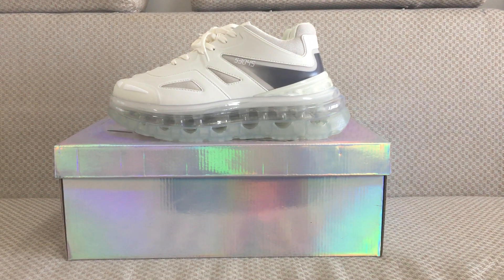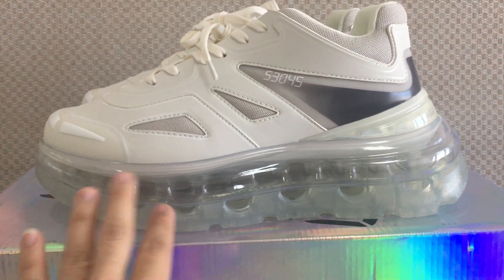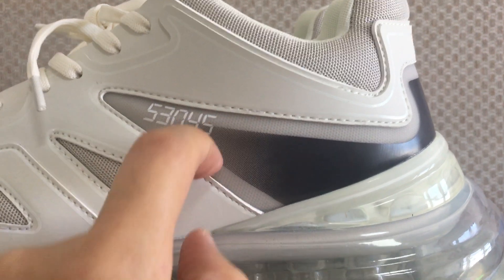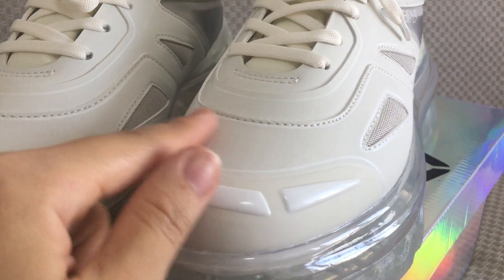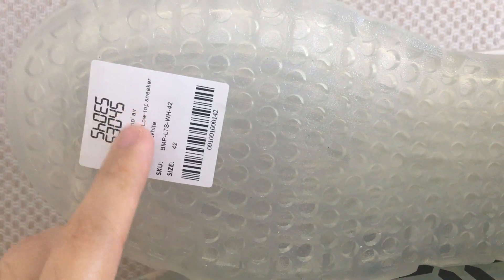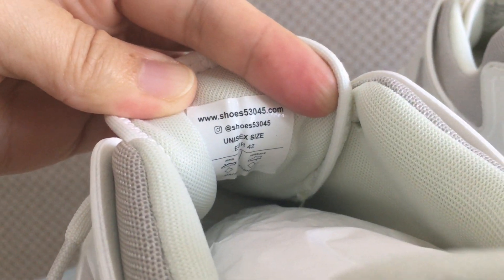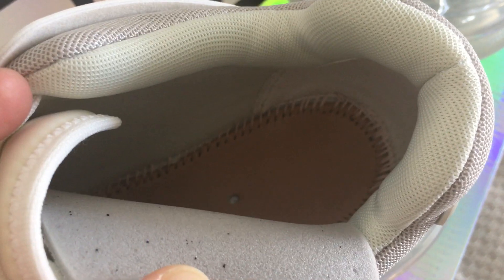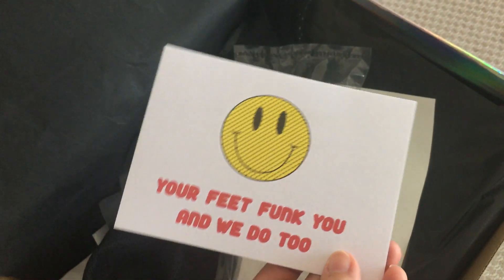Shoes 53045 Bump Air White Unboxing Review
Order more than 3 pairs getting Wholesale Price!
Original materials！